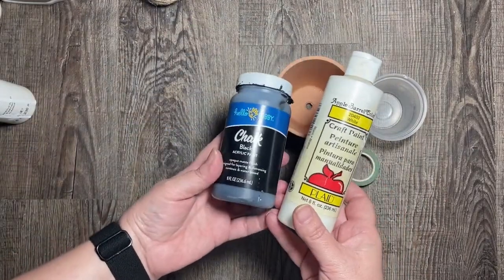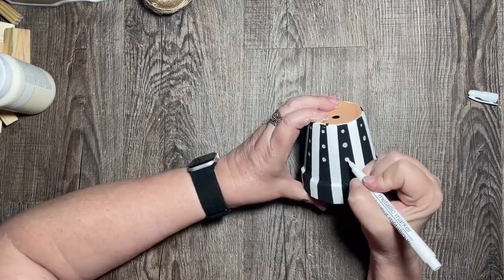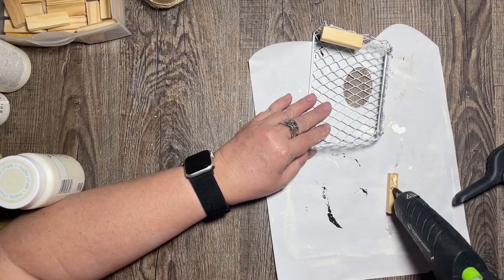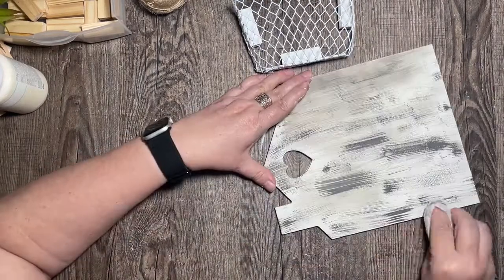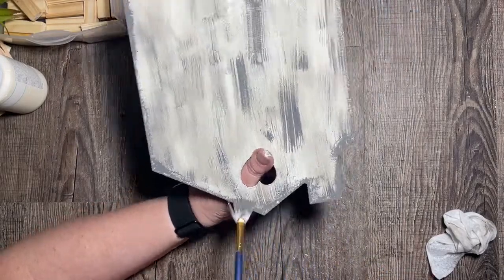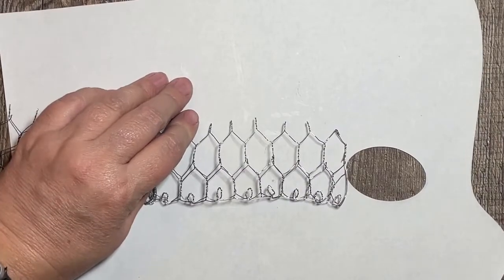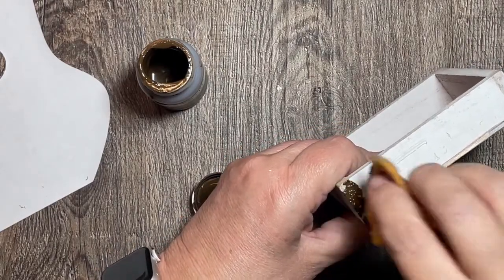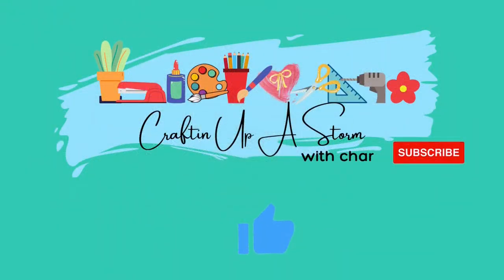DIY Succulent Planters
In this video I have 3 very different planters that you can make to add Dollar Tree succulents. From easy peasy painting to reimagining a salt/pepper shaker as a planter - you are sure to be inspired to add a succulent to your home decor!